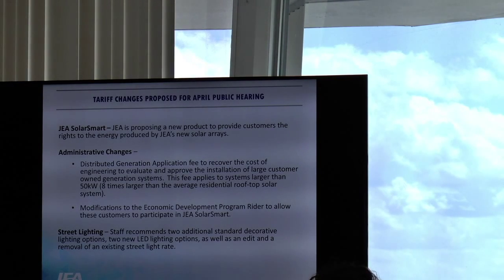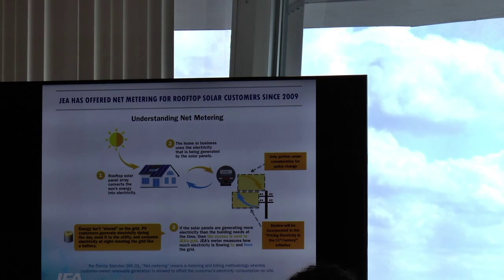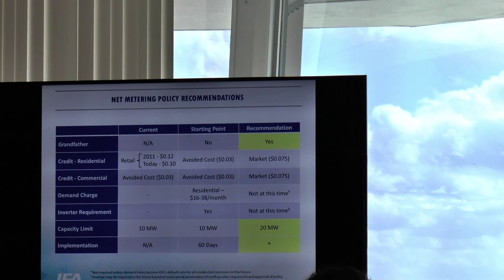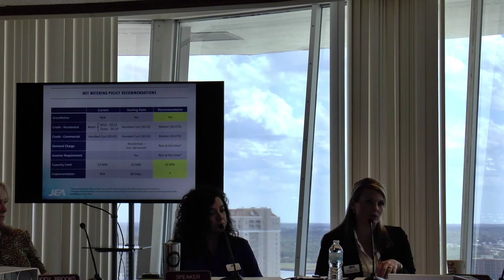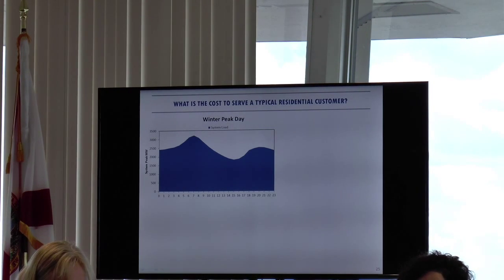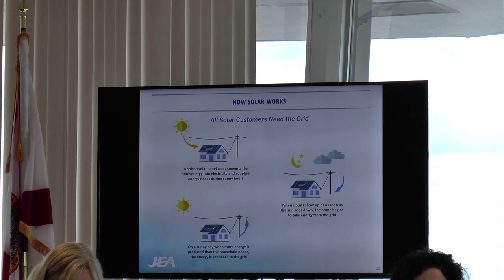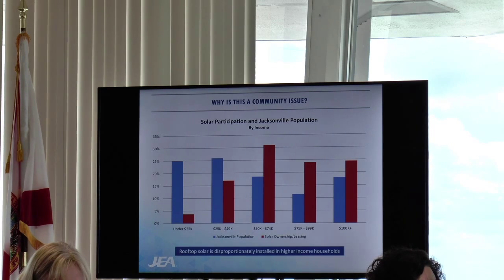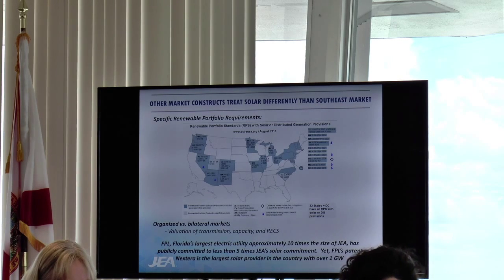040716 JEA Board Solar Workshop Melissa Dykes, CFO, Presentation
This video is about 040716 JEA Board Solar Workshop Melissa Dykes, CFO, Presentation